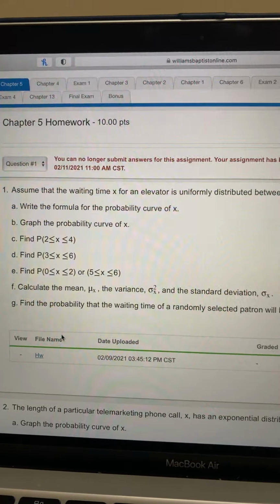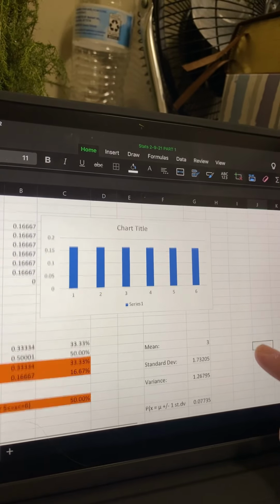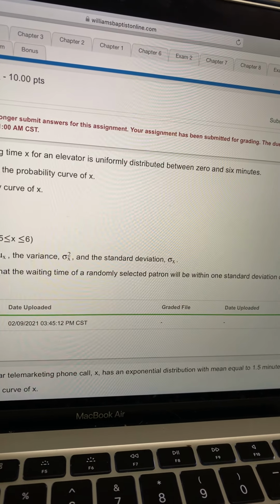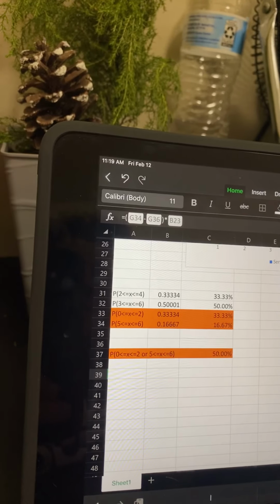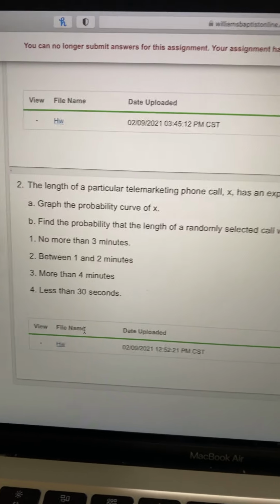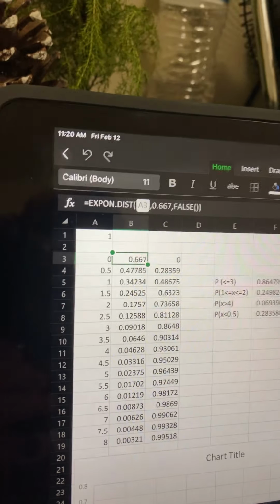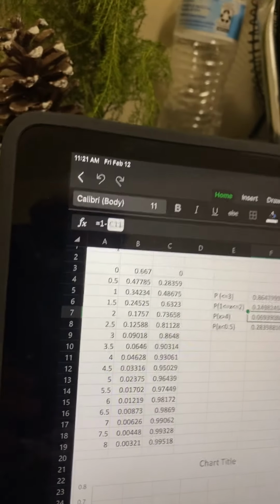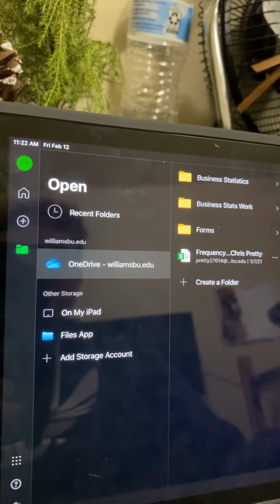Himschoot Homework Explanation